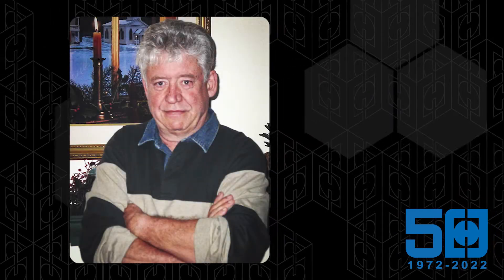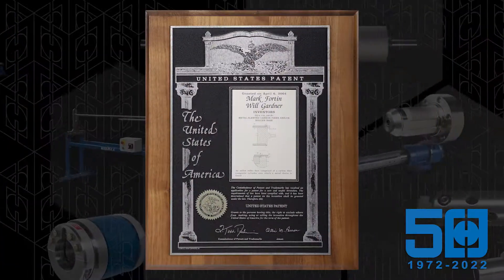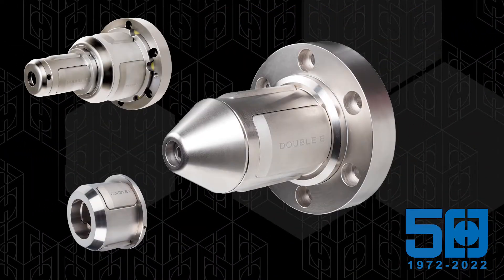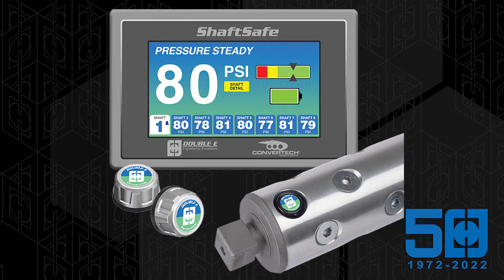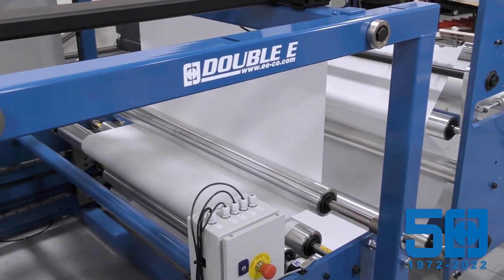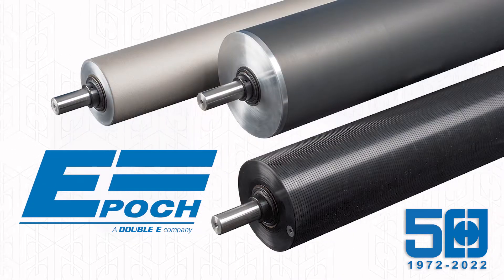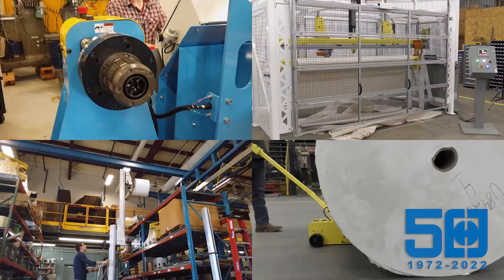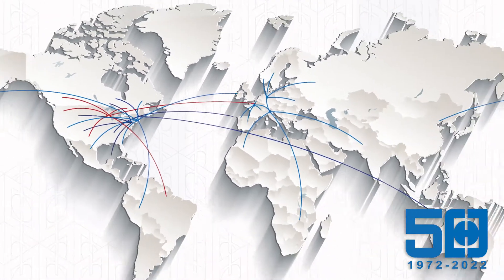Double E 50th Anniversary Highlight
Double E celebrates 50 years of innovation in the web converting industry this year (2022).

Double E Company
319 Manley St
West Bridgewater, MA 02379